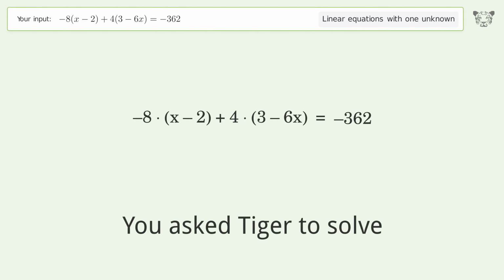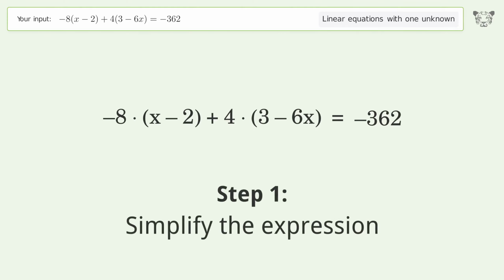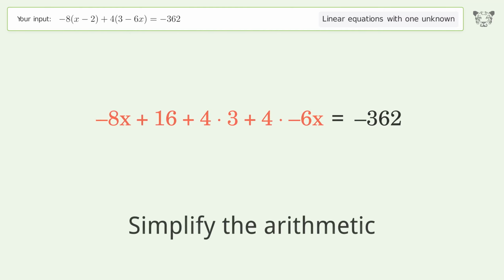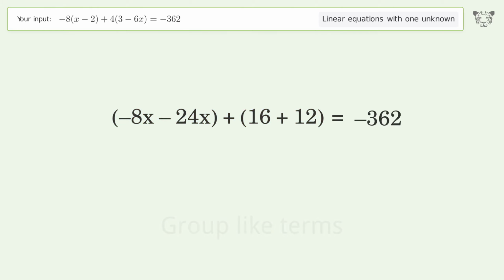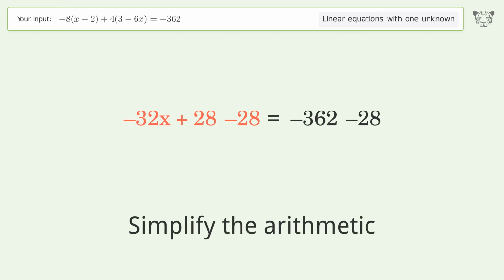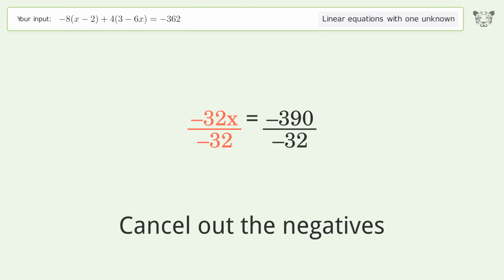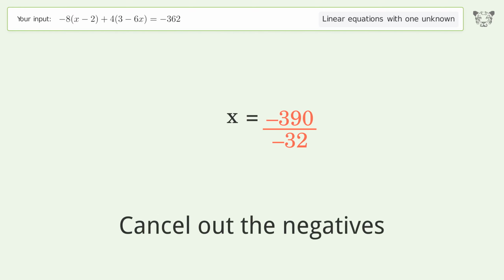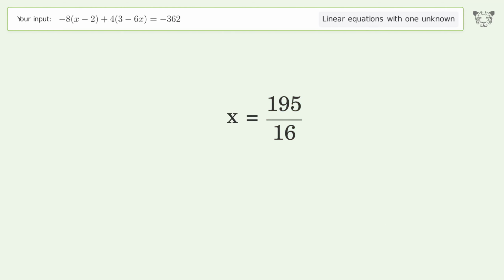Solve -8(x-2)+4(3-6x)=-362: Linear Equation Video Solution | Tiger Algebra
Struggling with -8(x-2)+4(3-6x)=-362? Watch our step-by-step video on Tiger Algebra to master this linear equation effortlessly. Also check out for more tips and tricks for dealing with linear equations with one unknown